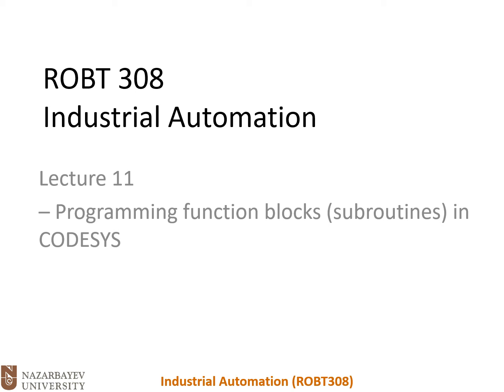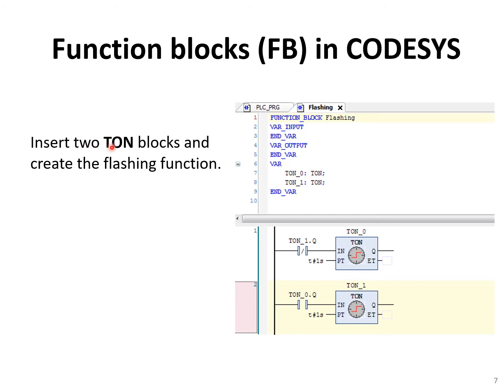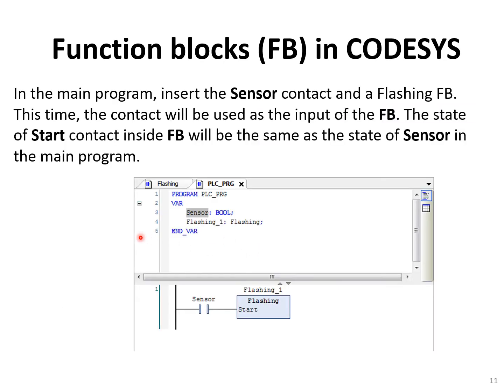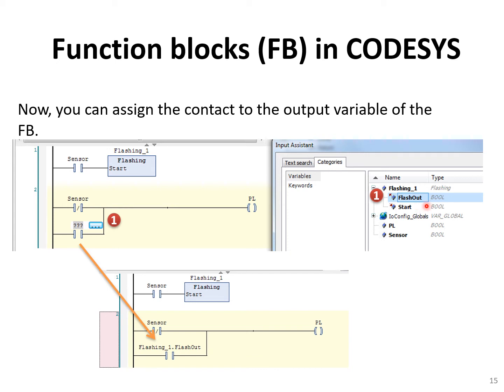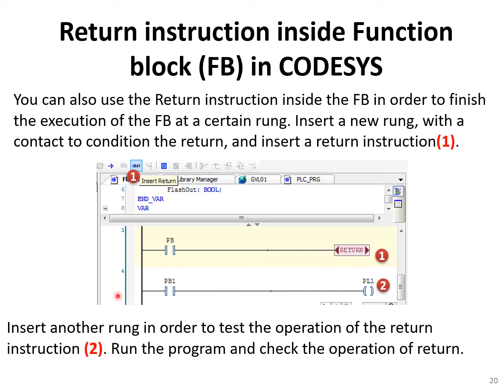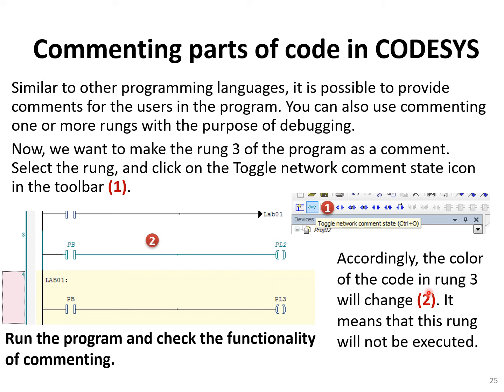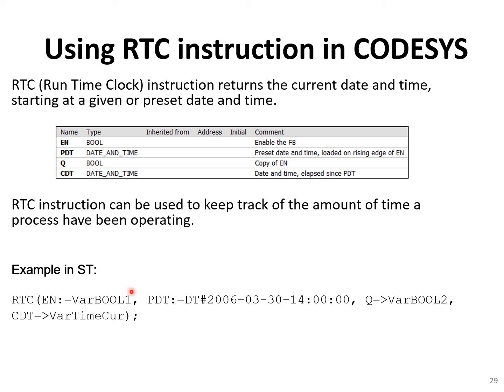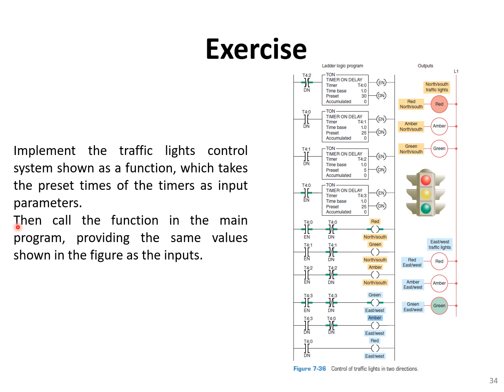ROBT308 Lecture11 Fall20 Codesys SubRoutines